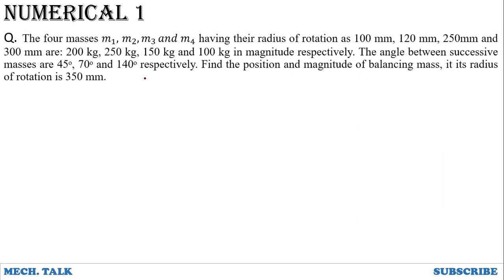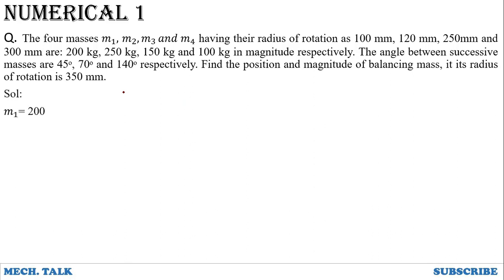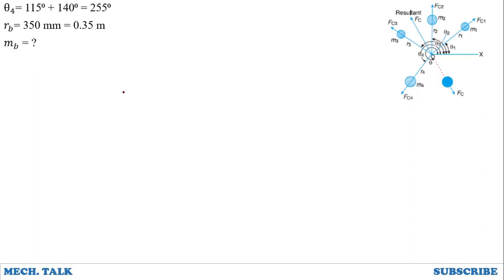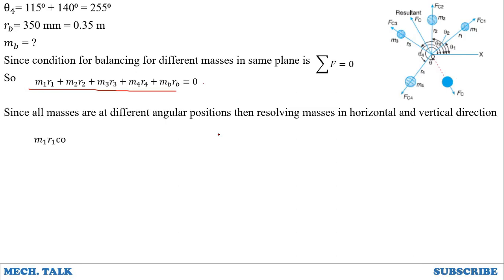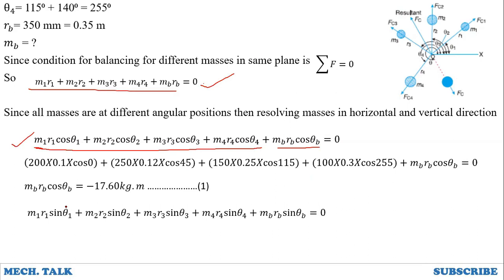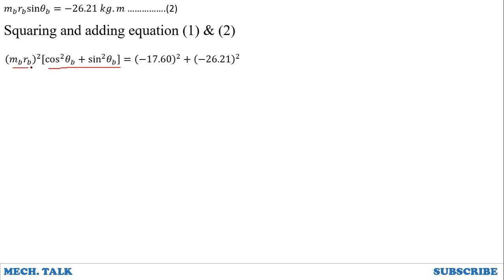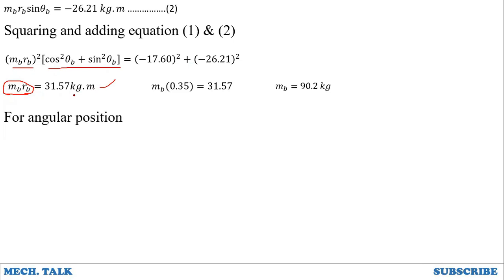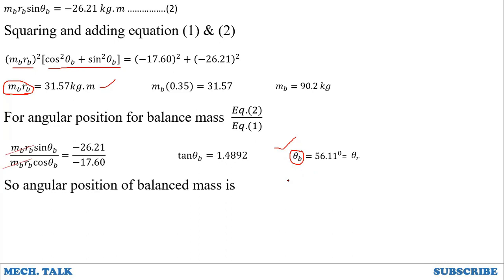Balancing Lec - 5: Balancing of several masses in same plane - Numerical 1 (Analytical Method)